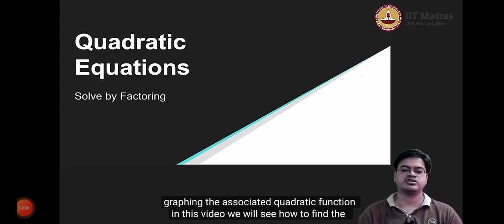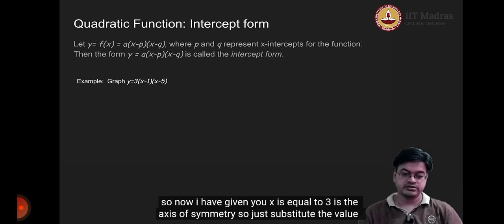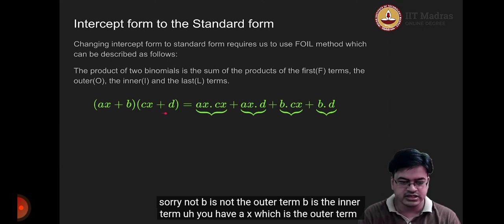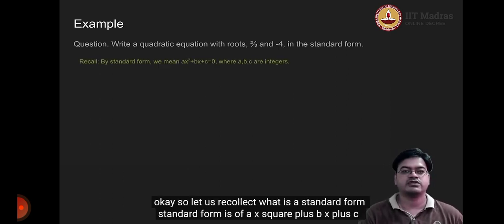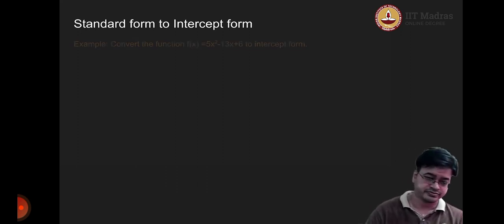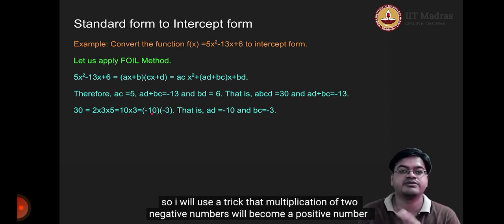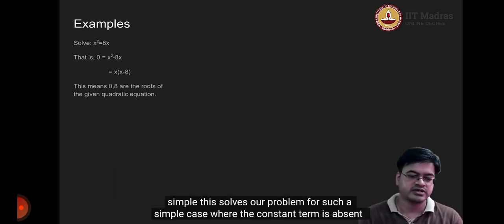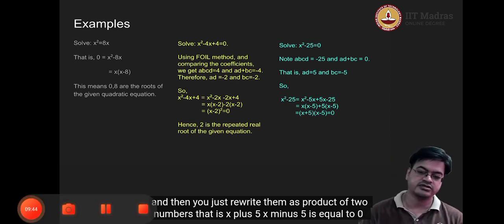how to find solution of quadratic equation using factorisation IIT Madras data science professor